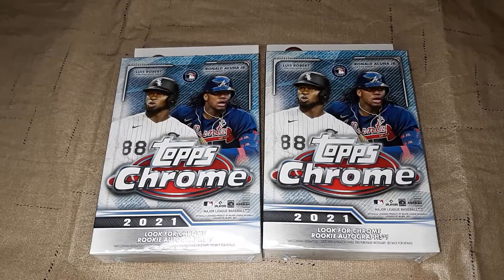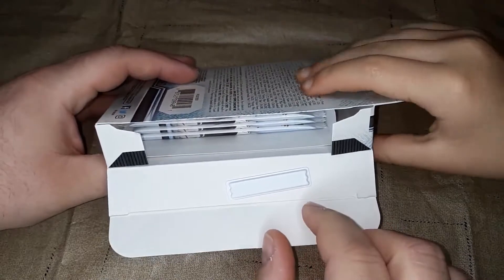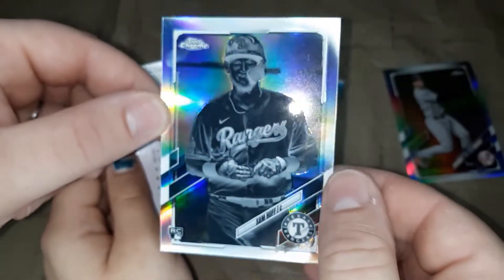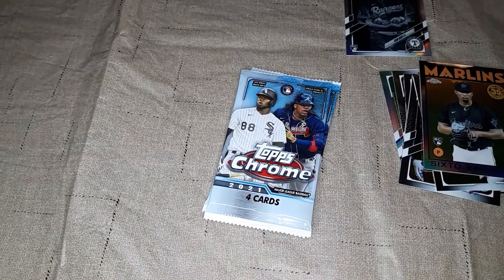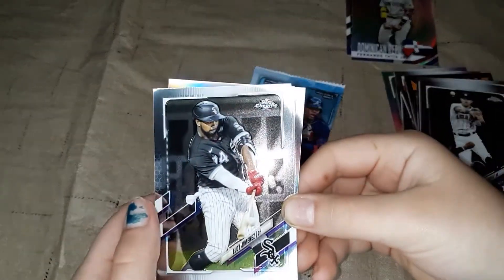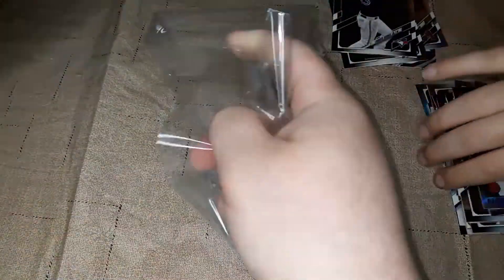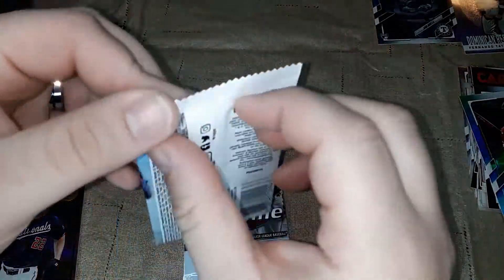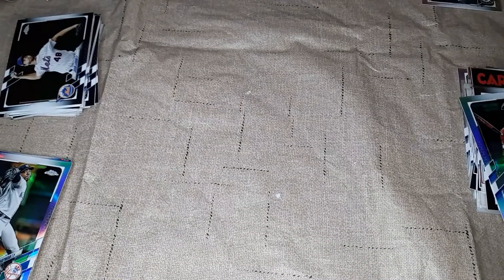2021 Topps Chrome Hanger Boxes Openings! Gracie challenges Brent to a box battle!